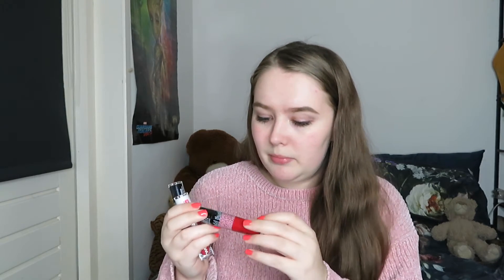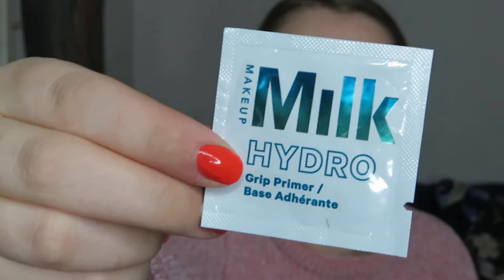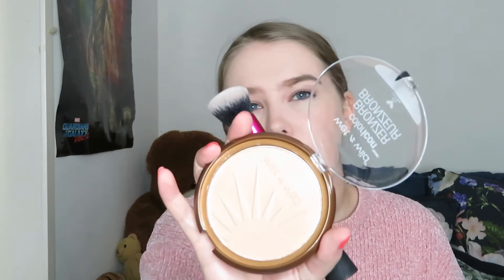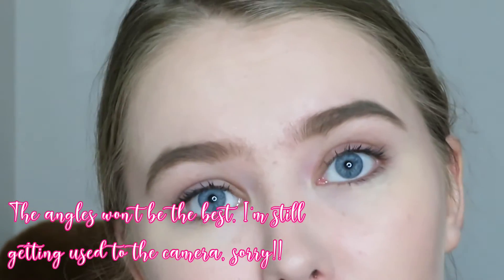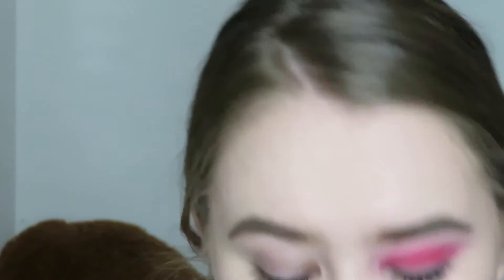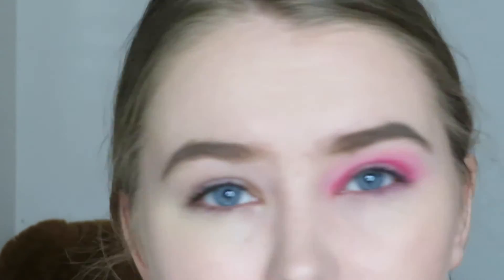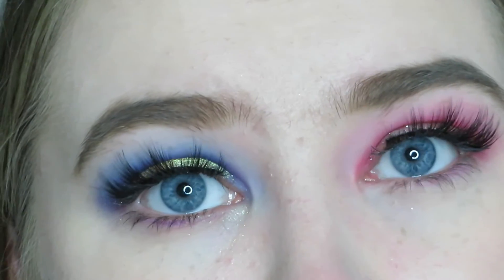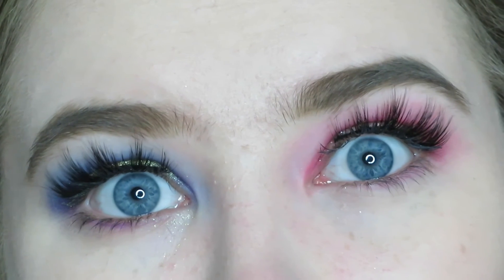Black Friday BeautyBay Haul & Review!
I N F O :
Ring Light: Falcon Eyes FLC-65 65W
Camera: Canon PowerShot SX730 HS

A B O U T   M E:
Hi! My name is Rachel and I'm 20 years old. I currently live in The Netherlands, I have a passion for fashion, food, and games. I upload at least one video a week and a picture on Instagram every few days.